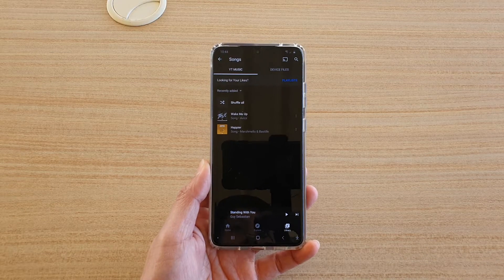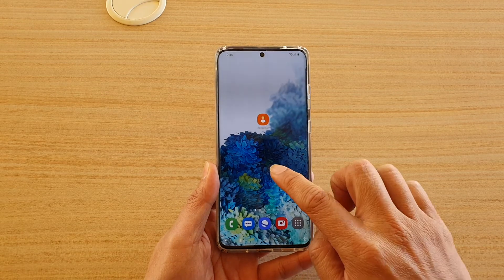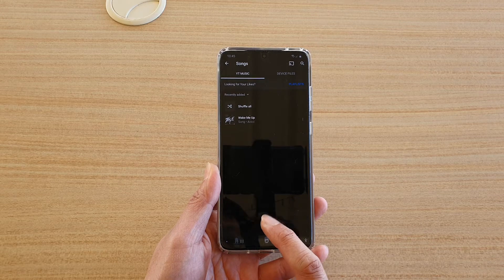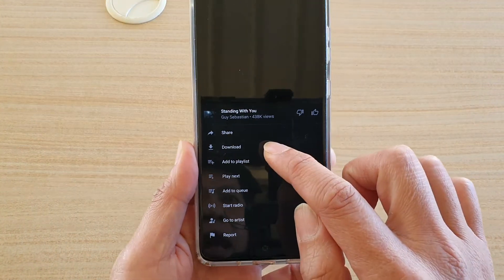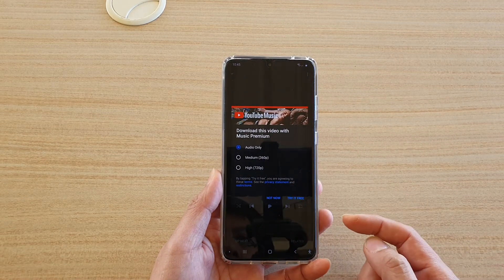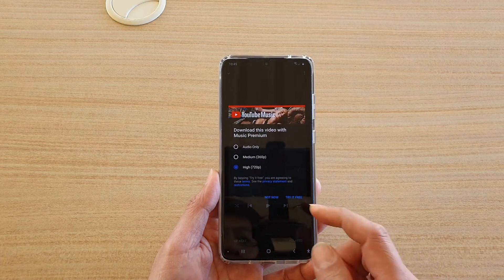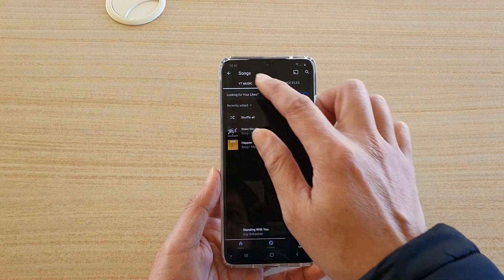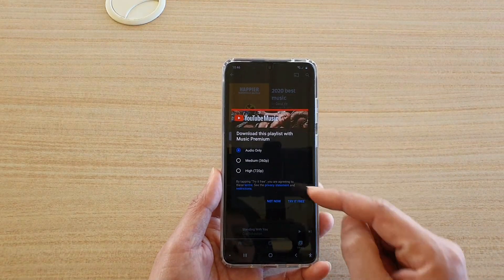Galaxy S20/S20+: How to Download Songs From YouTube Music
Learn how you can download songs from YouTube Music app on Galaxy S20 / S20 Plus / S20 Ultra.

Android 10.